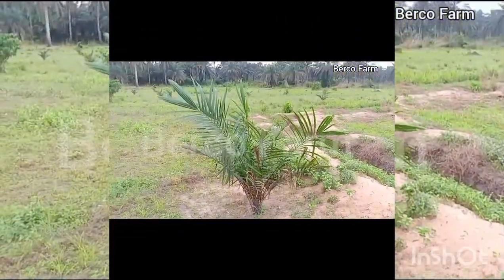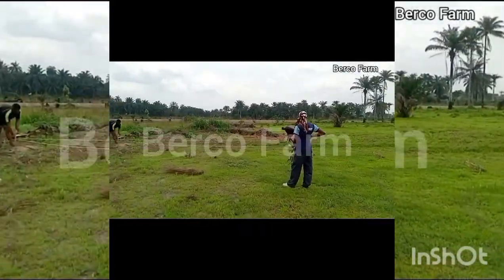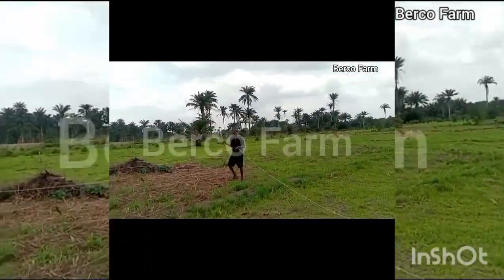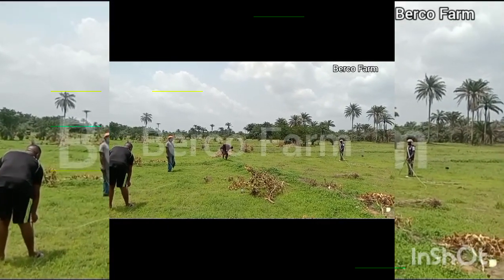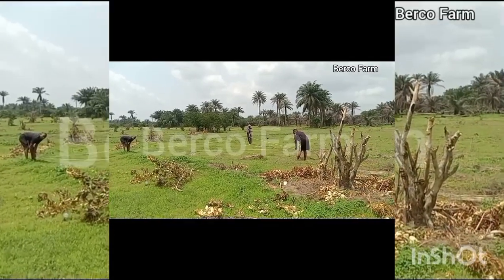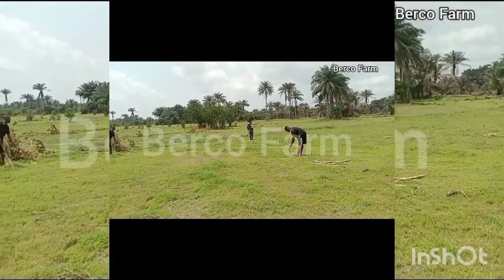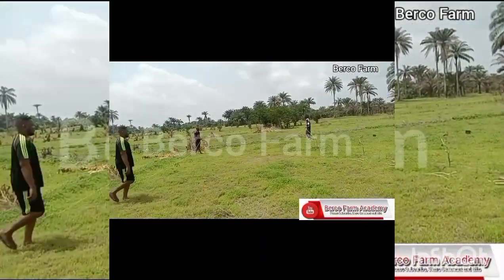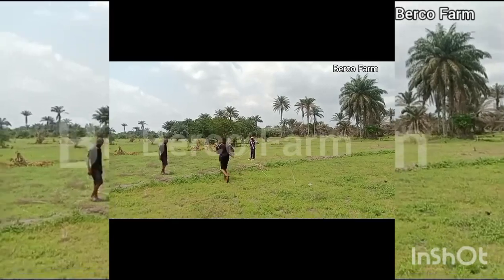Oil Palm FARM Settings @ Uyo Akwa Ibom State. (Malaysian Supergene and Hybrid Tenera)